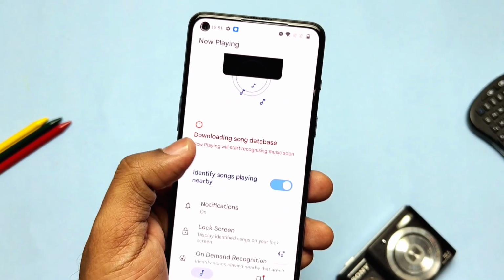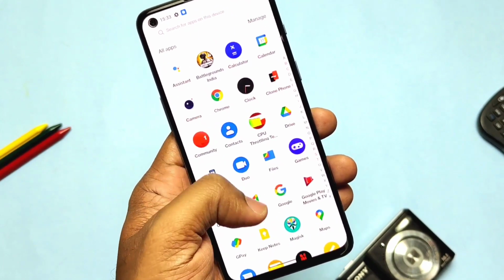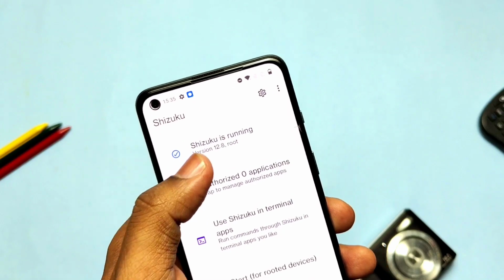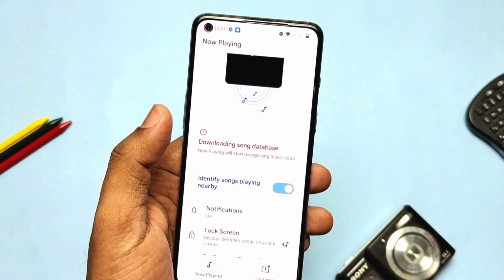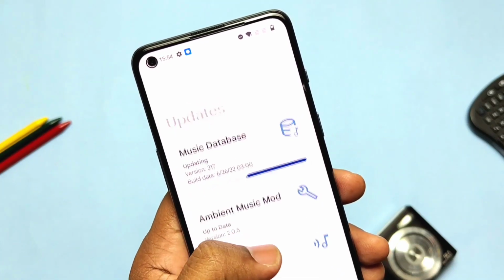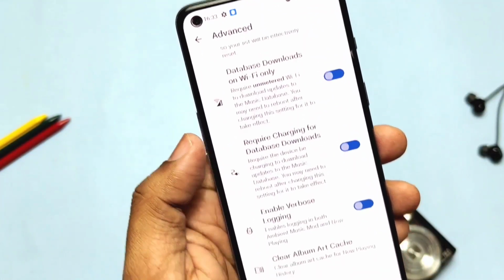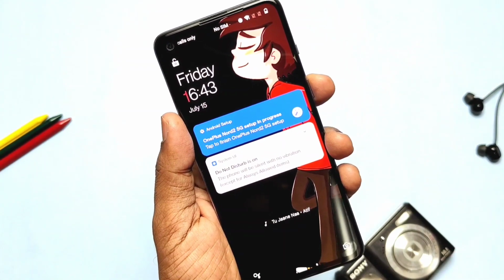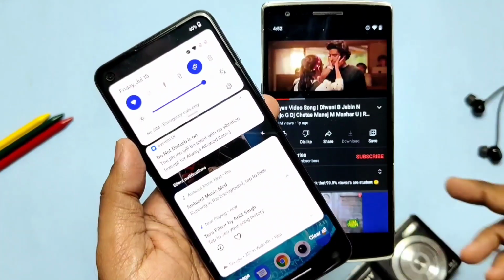Now playing feature for any Android phone: Pixel exclusive feature Mod!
This is new Pixel exclusive now playing song recognition feature ported by developer and will work on any rooted and non rooted devices so watch the video till the end how to enable it and how it works.

Requirements:
1) Rooted phone any Android version
2) Non root method: It works without root only on devices running Android 12 or higher.
Non rooted phone follow this tutorial:
3) some  installation knowledge

Ambient Music Mod v2
Below you can find a rundown of the features provided by Ambient Music Mod:

Full Now Playing support, based on the latest version from Pixel devices and the latest music databases
Automatic Ambient Music recognition, with settings to control how often recognition runs – finding the right balance between battery usage and convenience
Now Playing History and Favorites support
Support to trigger recognitions manually, including a homescreen widget
On Demand recognition on supported devices, using the Google Assistant-backed recognition engine for songs that are not in the local database (must be triggered manually)
Show Now Playing songs on the lock screen (accessibility service required)
View the full track list of recognizable songs, and change the database location if your taste does not match your device’s locale

Timeline:
00:00 Intro and imp notification (must watch)
01:13 Installation of mod(must watch)
02:49 Ambient music app setting
04:38 imp setting to enable now playing ( must watch)
04:59 Now playing test working or not(must watch)
06:29 Live demo(must watch)
06:43 Final verdict